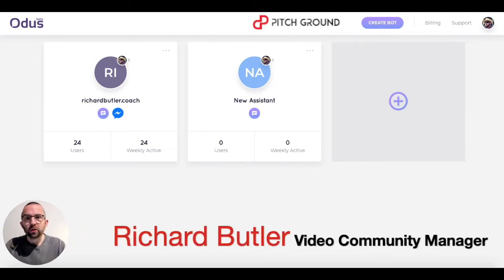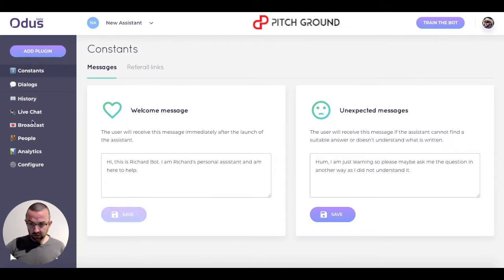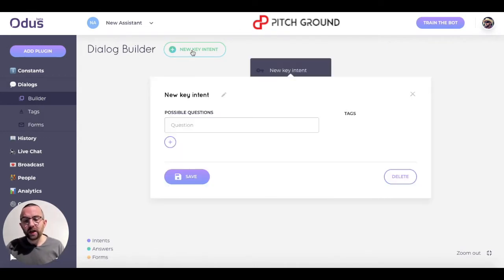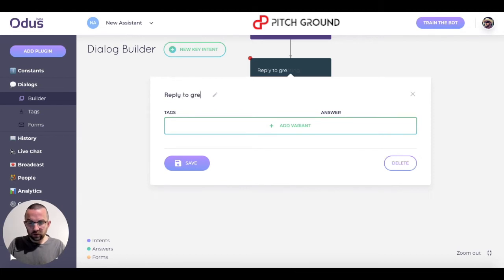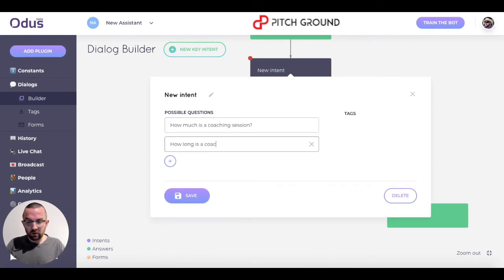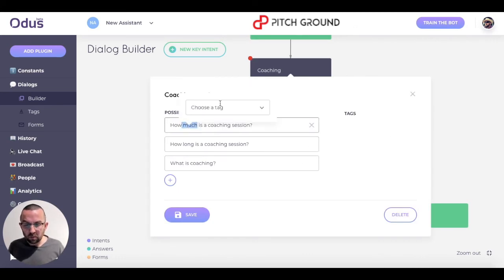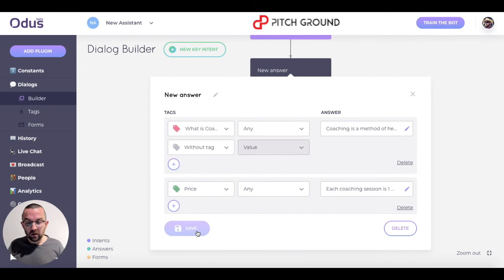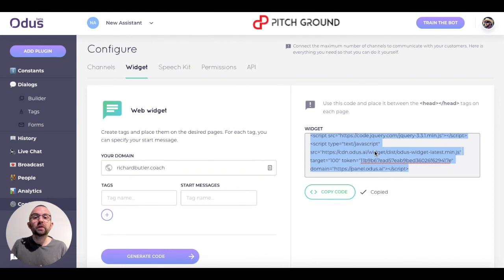Creating Chatbot Using Odus AI Chatbot Platform #2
Let's learn about creating chatbot using odus ai chatbot platform today 😁

What is Odus AI Messenger Bot?
Odus is a Multi Channel bot platform that let's you create a bot for plaforms like WhatsApp, Telegram, Viber, Facebook and Website.
Learn how to create your very first chatbot after watching this video 🕊